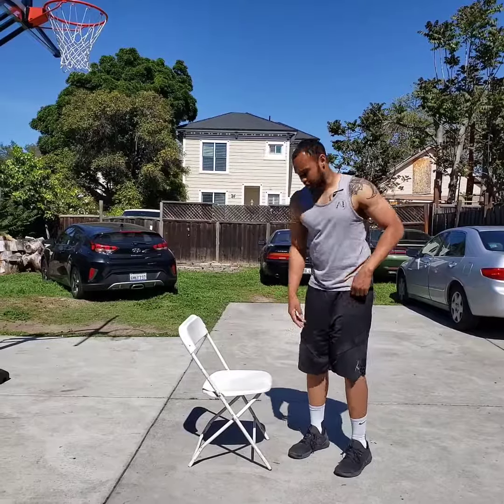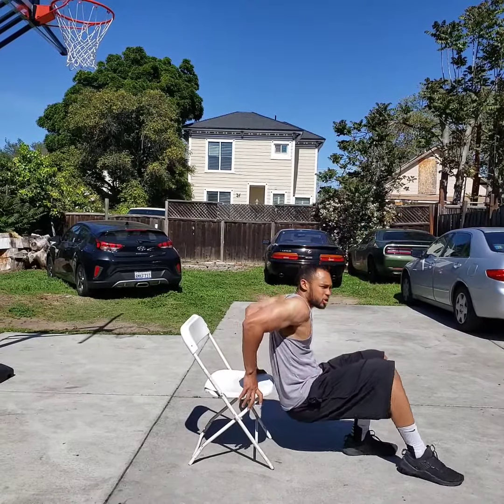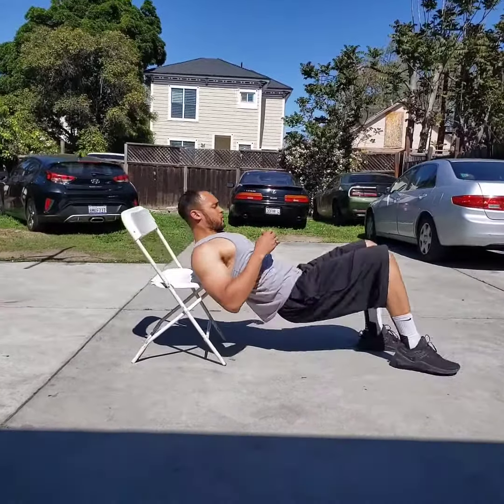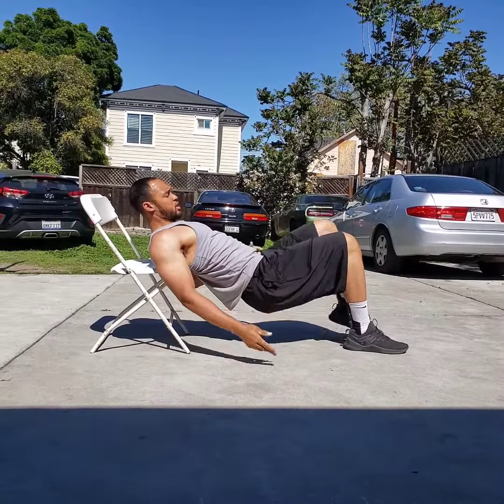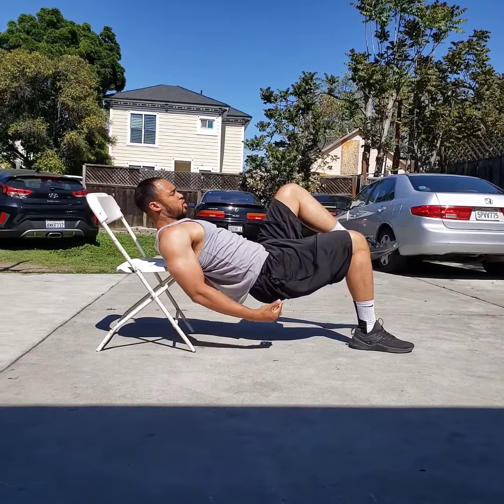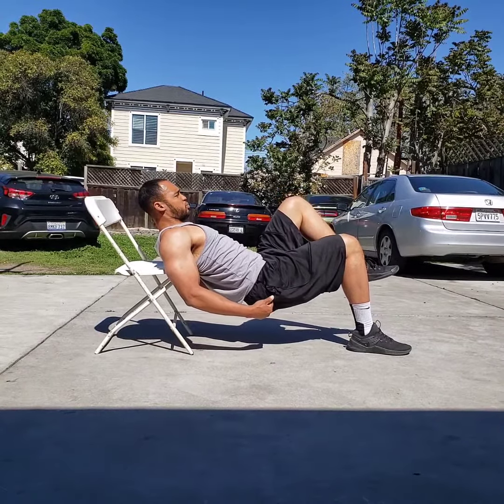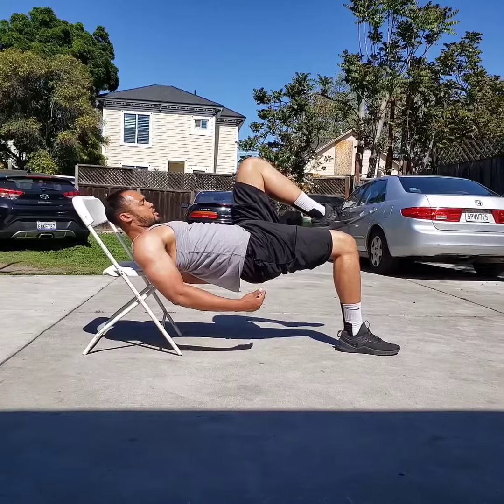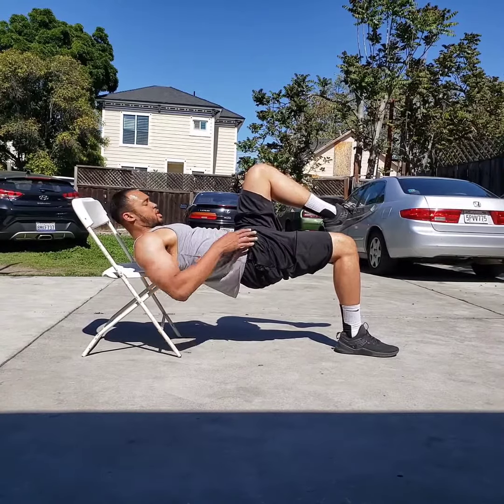Single Leg Hip Thrust